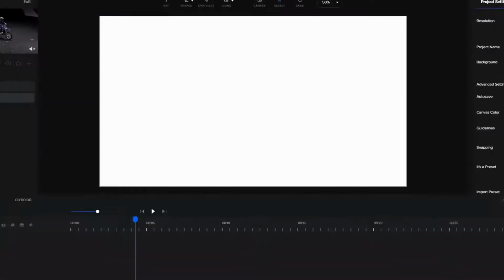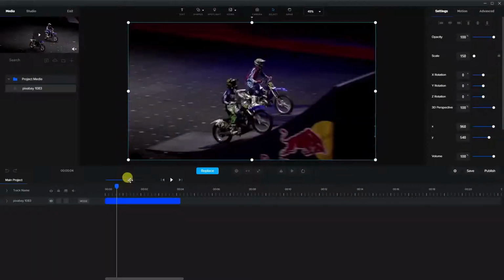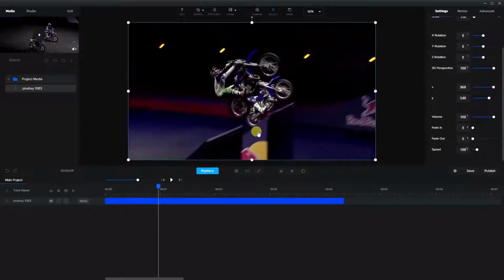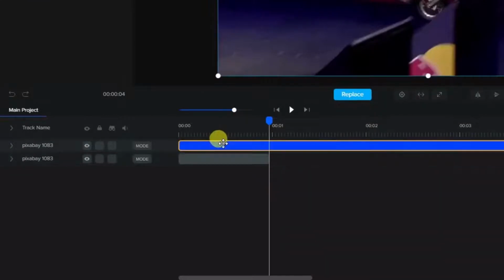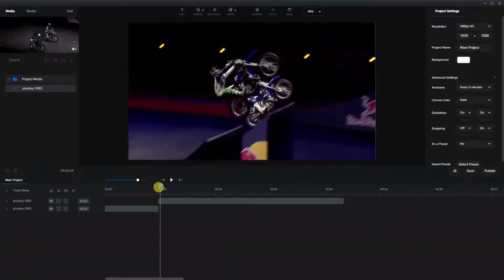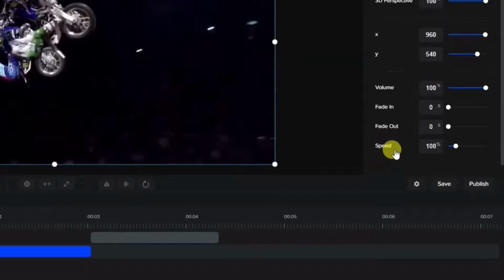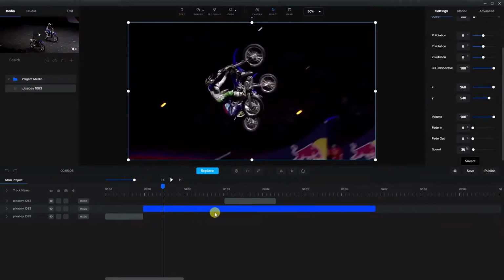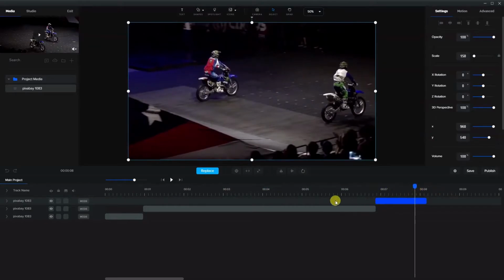CreateStudio Video Speed Change Tutorial Guide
► 30 New All Access Pass Templates
► New Safari Templates for All Access Pass
► 3D Cool Devices
► +20 3D Backgrounds
► Share Projects
► Change the Speed of Video or Audio Tracks
► Spotlight
► Bug Fixes

CreateStudio is so far the best fast video animation software for Windows PC & Mac.

1. You can create amazing business promotion videos, 2D, and 3D explainer videos with voice-over.
2. Ready to edit 40 2D and 3D explainer video templates
3. Ready to edit social media video promotion templates
4. 2D and 3D Characters with lots of actions
5. Support a wide variety of video formats and resolutions
6. Text to Speech human-like voice engine
7. Create slideshows
8. Create masks
9. Create logo animations